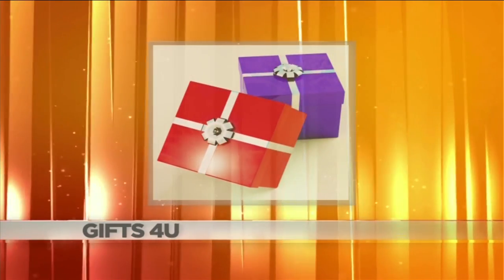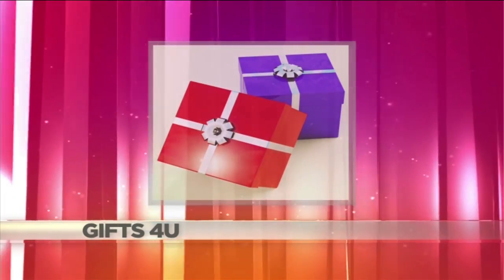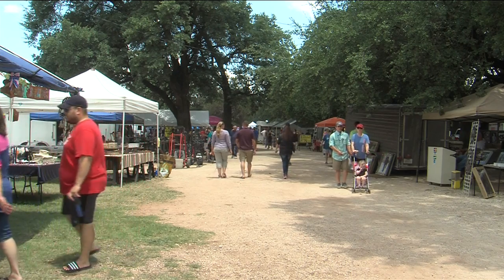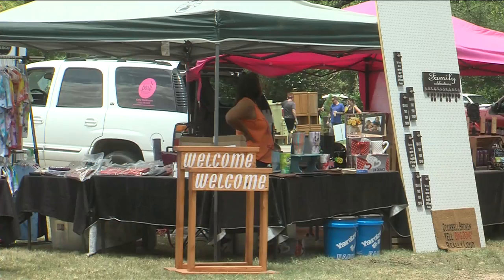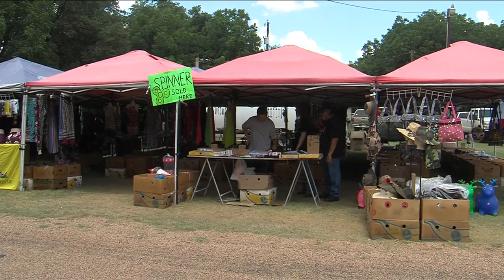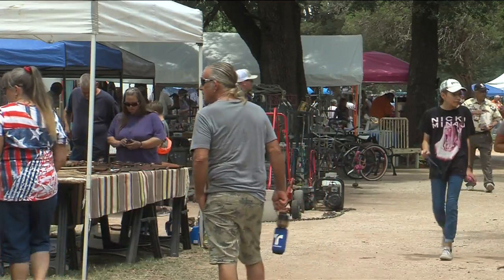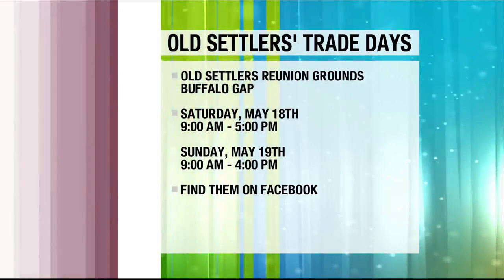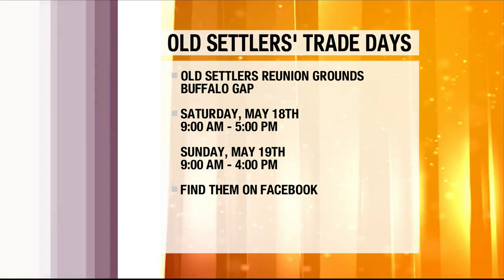Flea market this weekend in Buffalo Gap